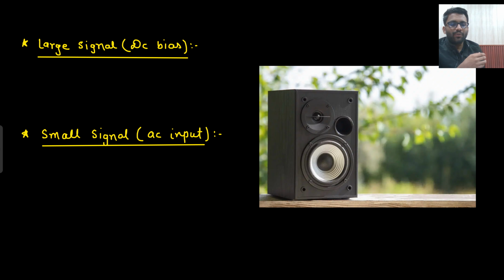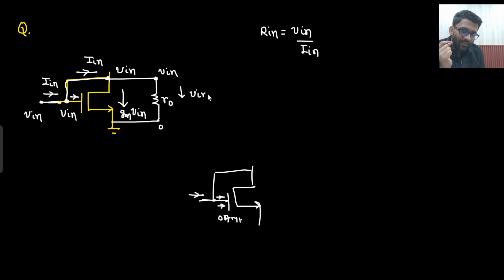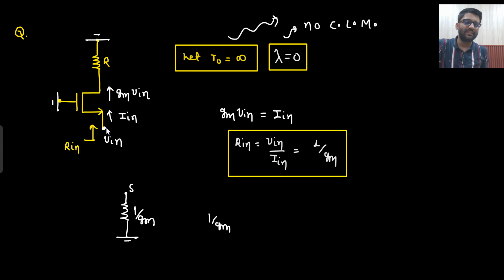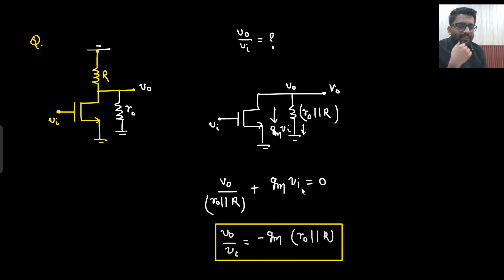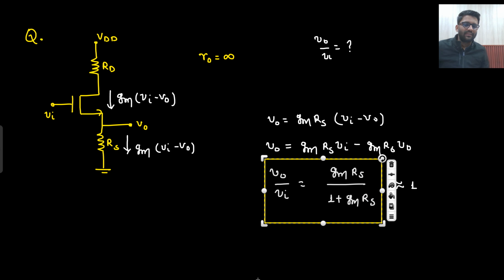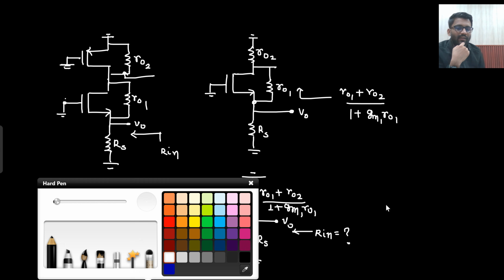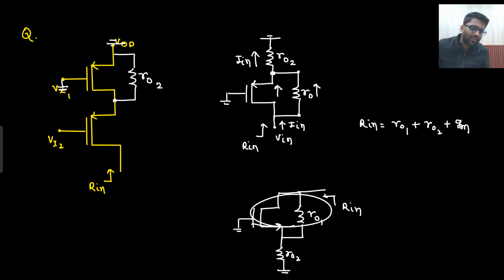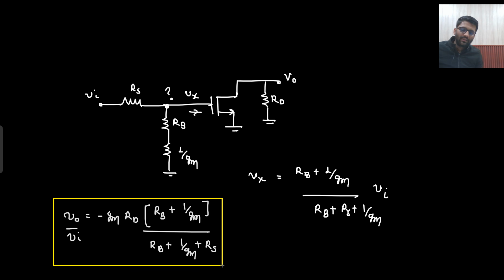🔥Solve MOSFET Amplifier Problems within a minute || Complete Concept from Scratch || PrepFusion